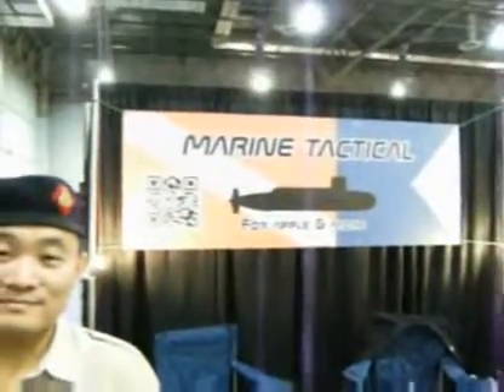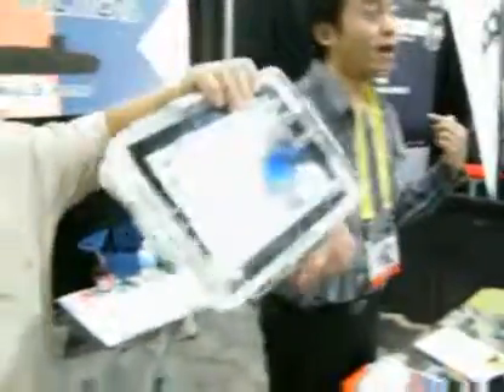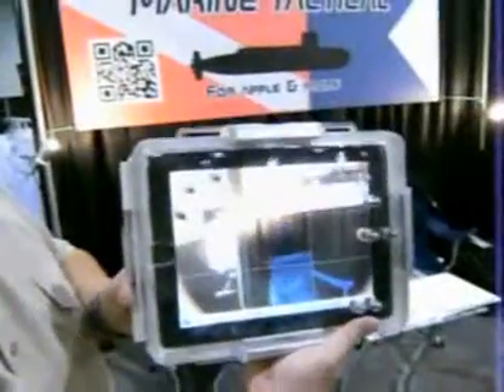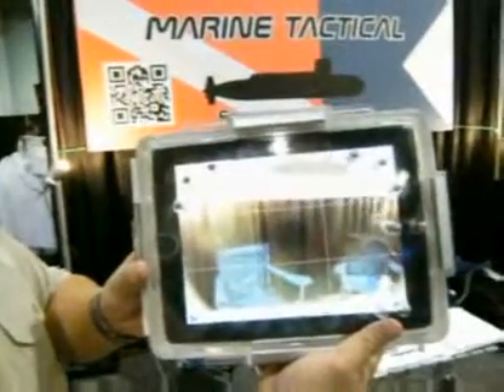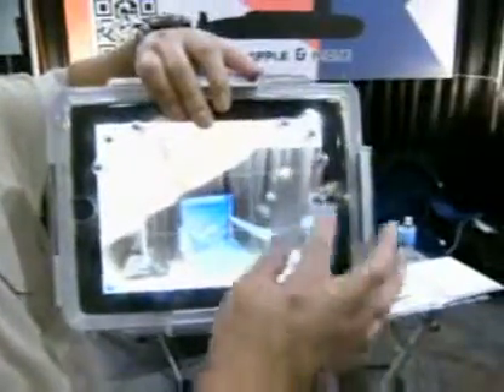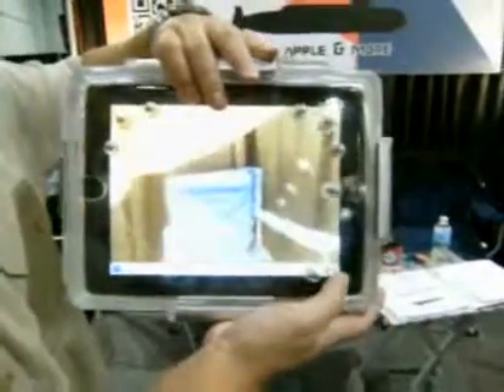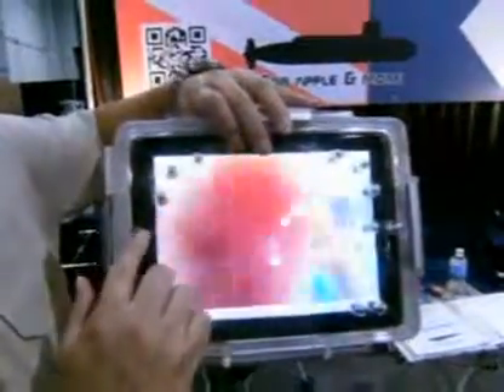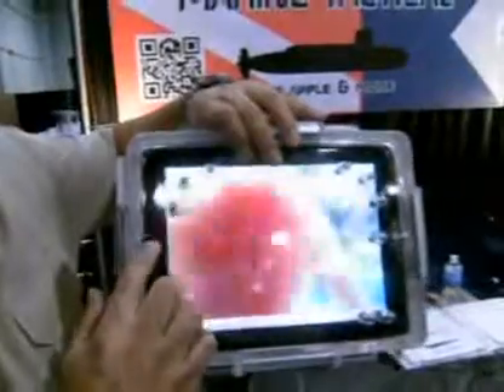Marine Tactical: iPad U/W housing interview by DIVE NEWS NETWORK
you may able to play Angry Bird and watch FINDING NEMO underwater during the safety Stop. tim fm MARINE TACTICAL
Video by Mike Hughes, writer for Dive News Network, Author of "The Northwest Dive Guide". Kindle and Nook Books: "To Kill A Diver. A murder mystery" & "Best Of Intentions. Government Spies and SDI." at the DEMA SHOW 2012